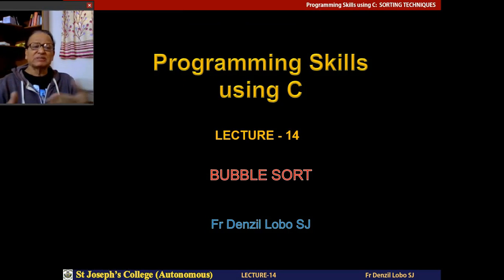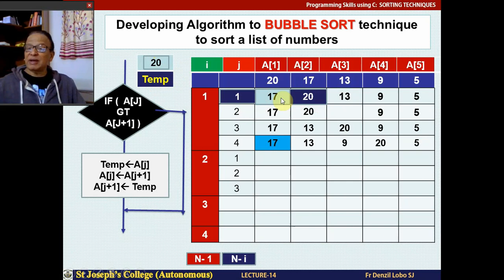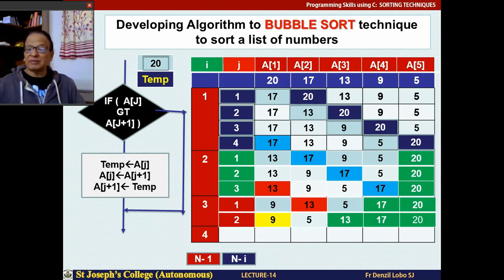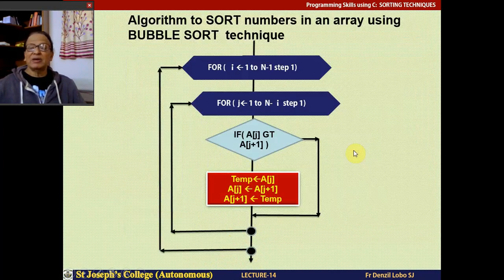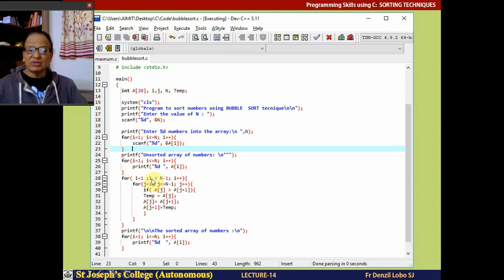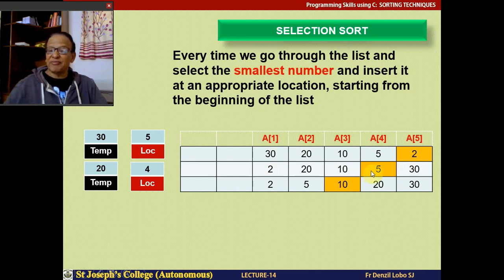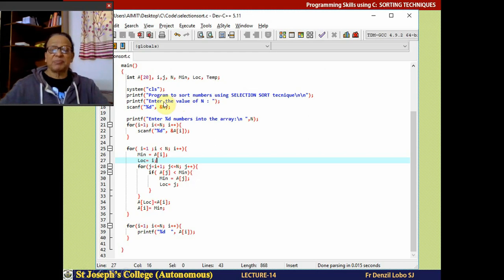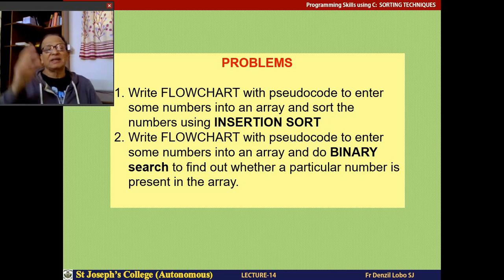PH 603.1 Programming in C L14 Sorting. Fr. Denzil Lobo SJ